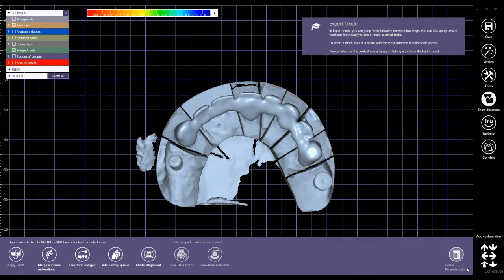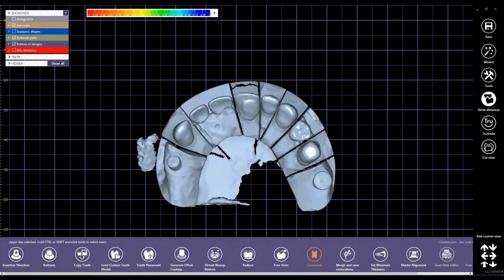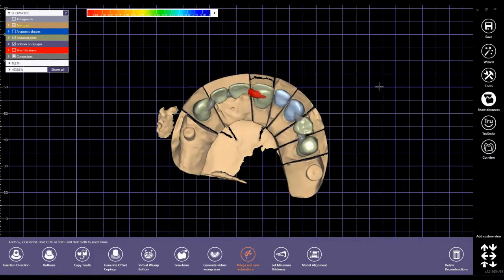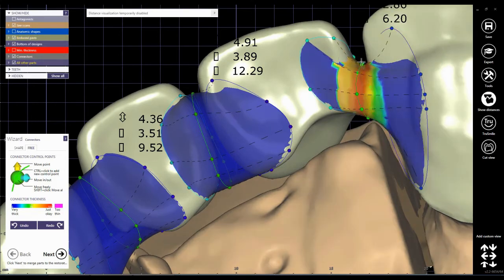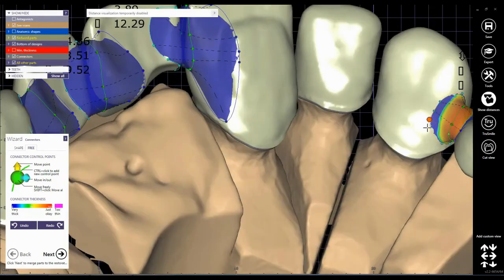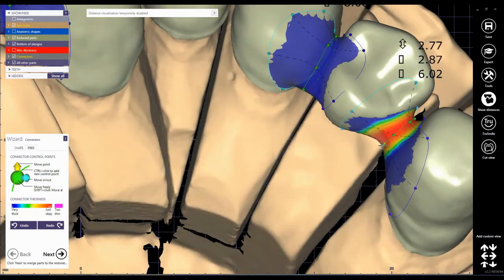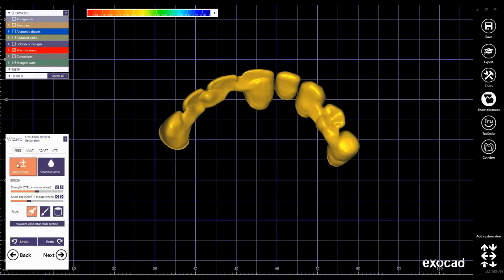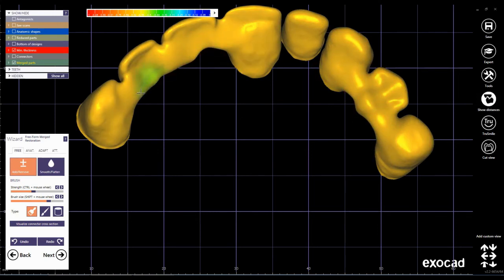Modifying Bridge Connectors In Exocad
In this video I explain how to change or delete connectors in a bridge which is completely designed in Exocad.
This tip is useful for modifying just the connectors instead of designing the bridge from scratch.
Designing the bridges are explained in other videos in this channel.

Good luck!